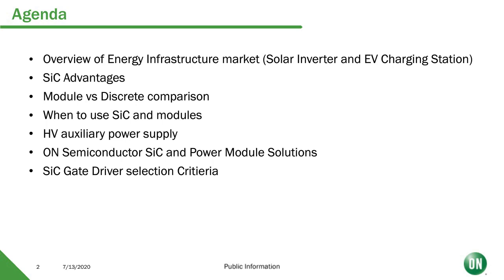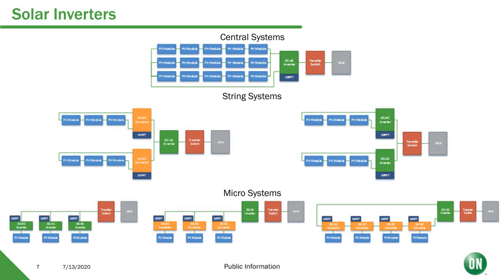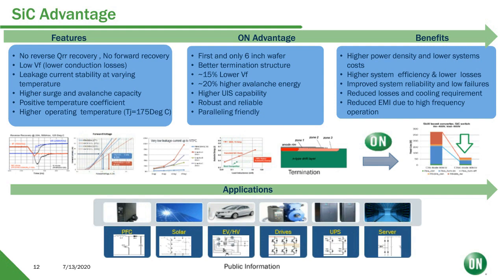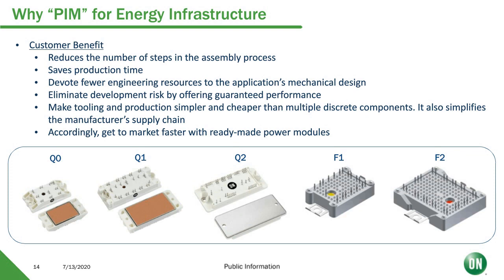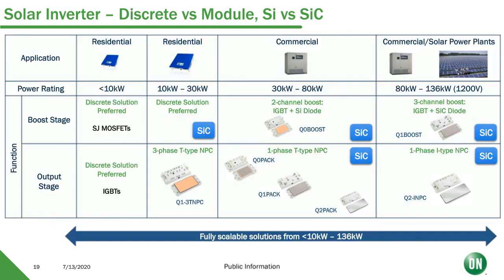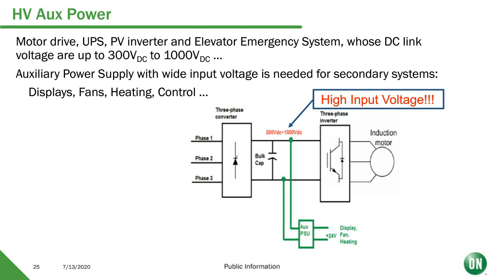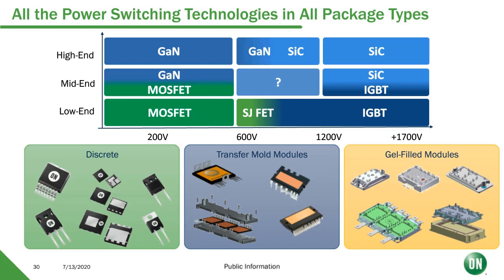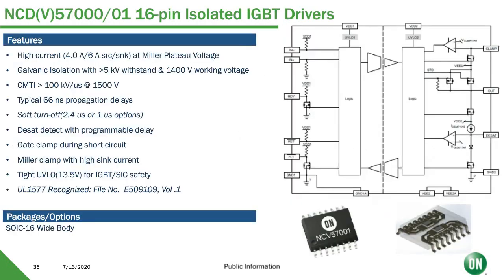SiC Solutions for the Energy Infrastructure Market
Learn more about SiC Solutions for the Energy Infrastructure Market

The energy infrastructure market which consists of applications such as Solar Inverters, Energy Storage Systems, EV Charging Stations, and Uninterruptable power supplies is undergoing a transition to Silicon Carbide (SiC) power semiconductors from traditional silicon (Si) power semiconductors.  The advantages of SiC FETs compared to IGBTs in these applications will be explored in addition to the trends in these markets that are accelerating this transition.  As these are high power applications a comparison between discrete and module solutions will also be analyzed.  Lastly, whether a discrete or module is used gate drivers will be needed and thus the selection criteria of SiC gate drivers will be addressed.